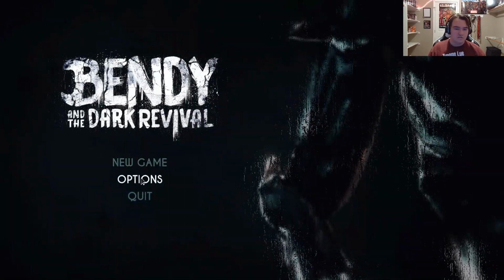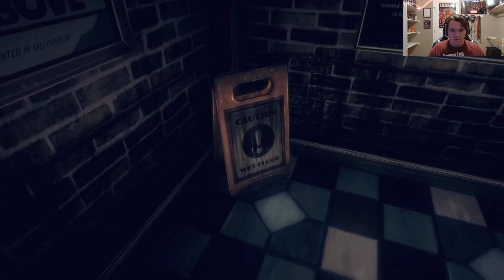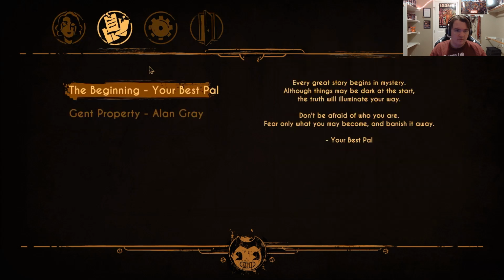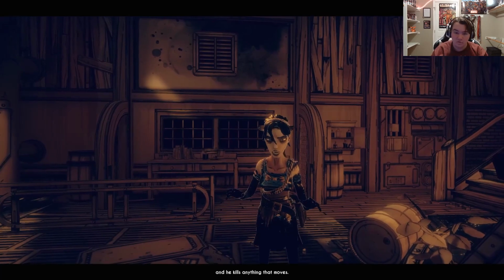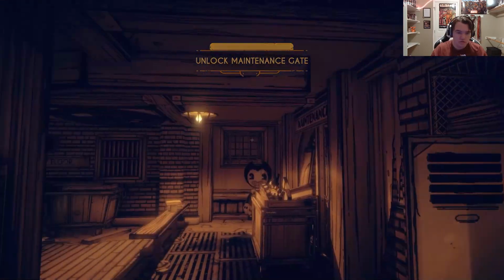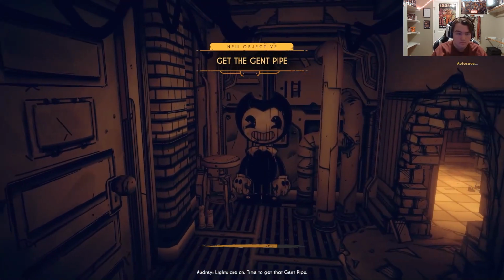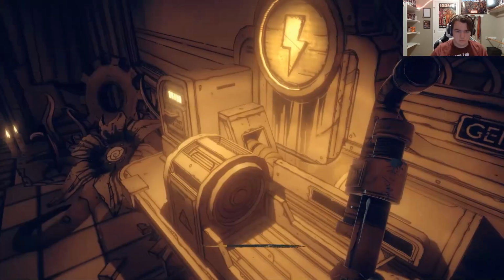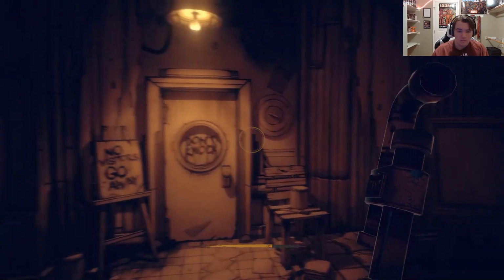BENDY HAS NEVER LOOKED BETTER!!!! Bendy and the Dark Revival PART 1 Playthrough!!!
It's been awesome so far and I can't wait to record Part 2 for tomorrow! Have a very Inky rest of your day!